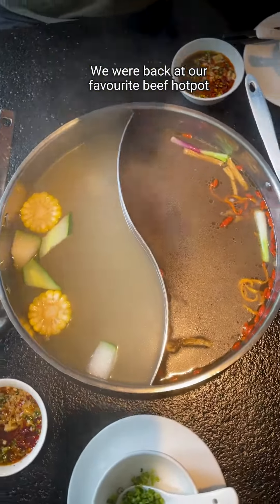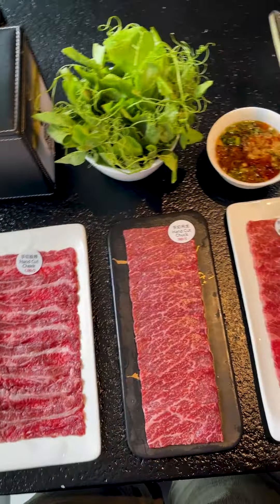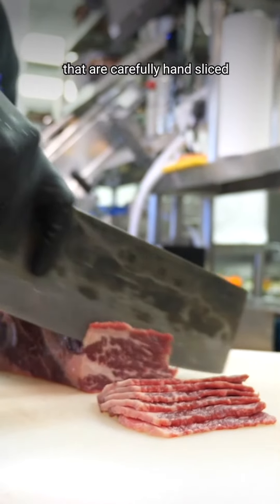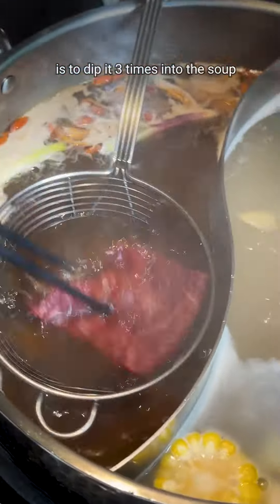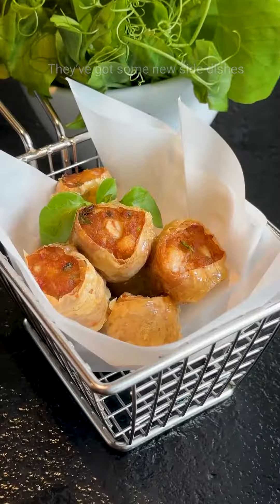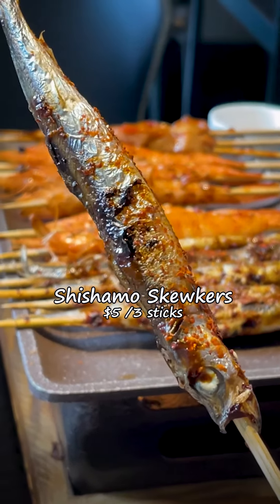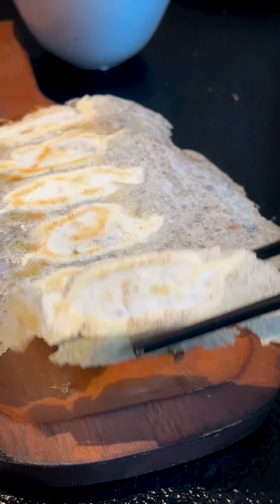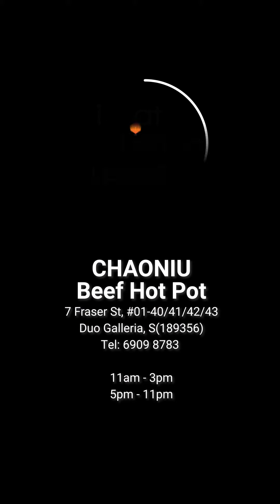New Beef cuts and side dishes at -- Chaoniu Beef Hot Pot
We were back at Chaoniu Teochew Beef Hotpot! This time to try their new beef cuts and side dishes. We’ve also worked out a special set where you can enjoy some of these new items at a good price, until the end of the year!

Special ieatishootipost set $88++ (U.P. $127++)
good for 3-4 pax, valid until 31 Dec 2023

- Beef Cuts: Cheek, Chuck, Brisket Meat, Blade
- Vegetable platter
- Fuzhou Fishball
- Fried Prawn Roll
- Pan-Fried Dumpling (Beef & Onion)
- Passion Mango Pudding
- Taro Sugar Ice Jelly

Note: sauces and soup not included in set.

Happy Eating

Chaoniu Beef Hotpot
7 Fraser St, #01-40/41/42/43 Duo Galleria, S(189356)

Lunch: 11am - 3pm
Dinner: 5pm - 11pm